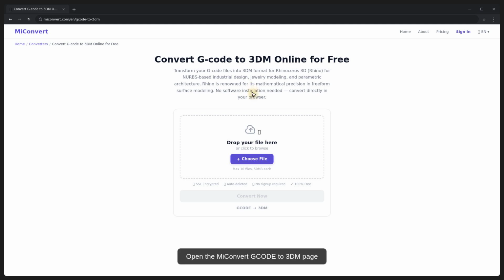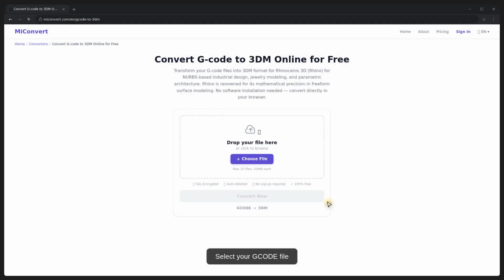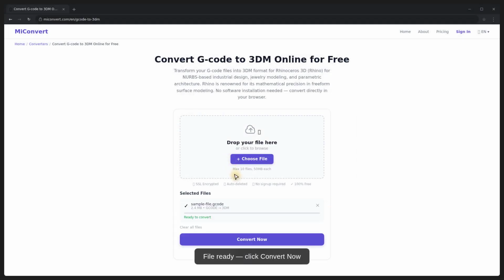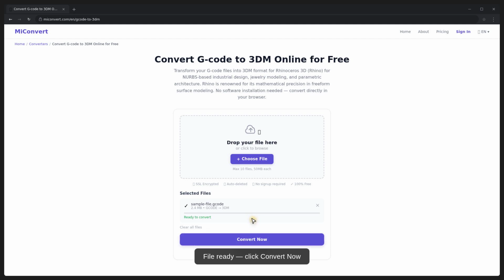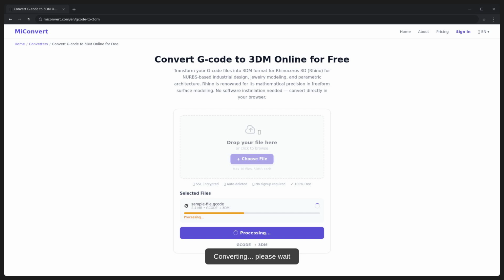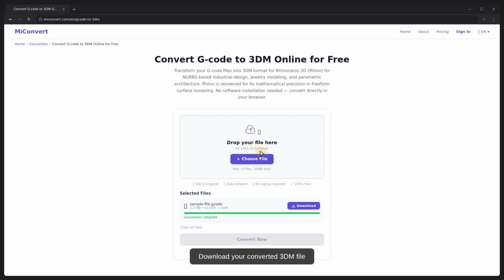The Fastest Way to Change GCODE to 3DM Today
Learn how to change GCODE to 3DM online incredibly simply and quickly. This tool maintains 100% of your original file's quality.

⏳ Timestamps:
0:00 - Why convert GCODE to 3DM?
0:06 - Searching for the tool on your browser
0:14 - Entering the main interface of MiConvert
0:20 - Selecting and uploading your GCODE file
0:28 - Clicking the Convert button
0:35 - Waiting for the system to process for a few seconds
0:41 - Downloading the complete 3DM format file
0:48 - Conclusion